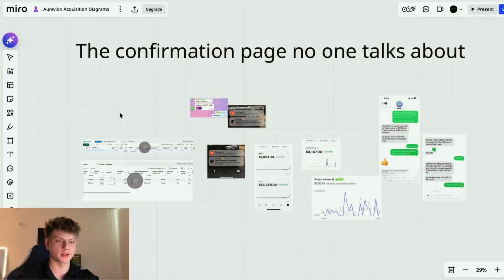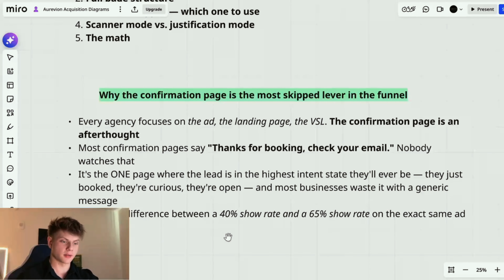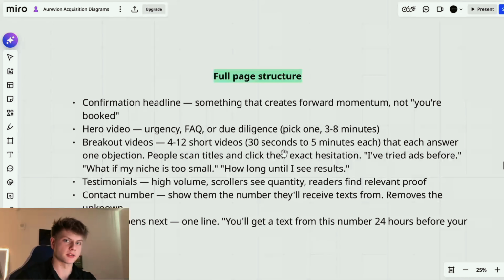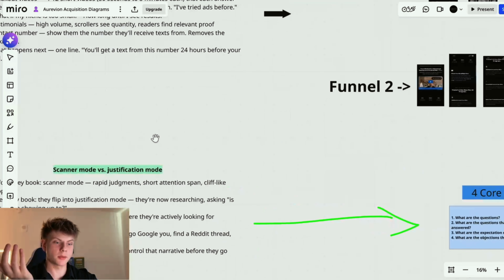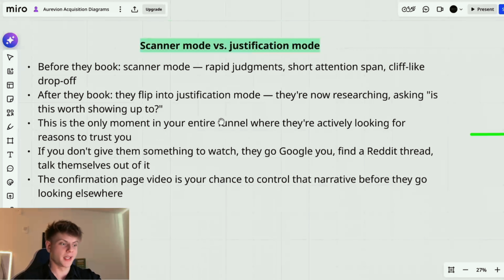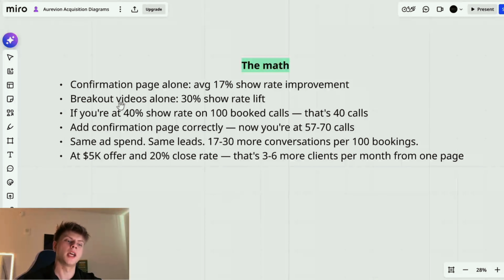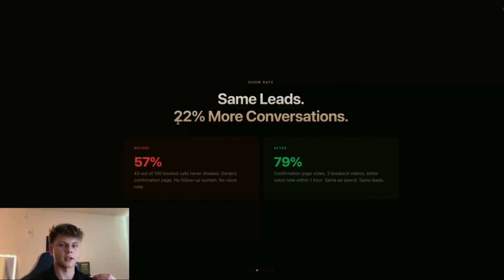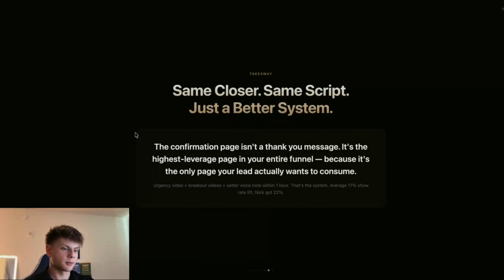The Confirmation Page Nobody Builds (And Why It's Costing You 20% of Your Calls)